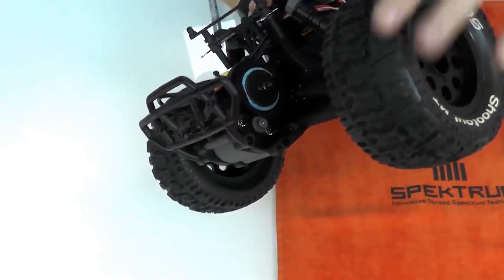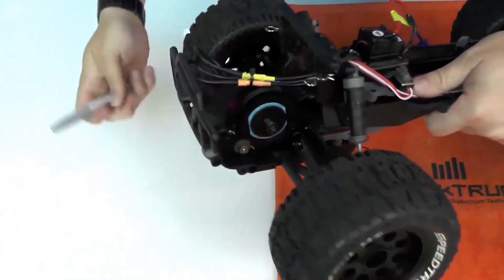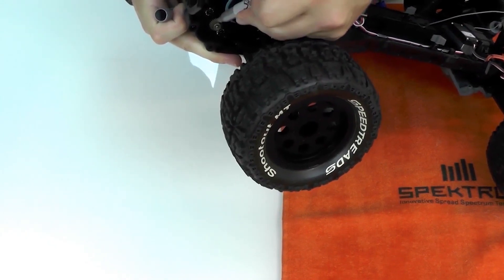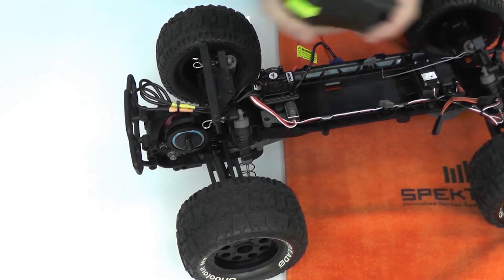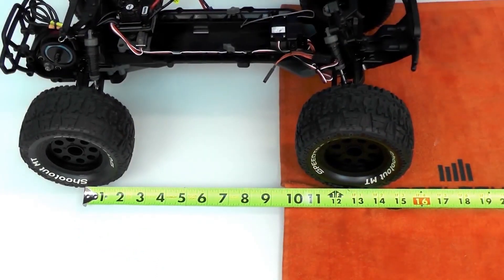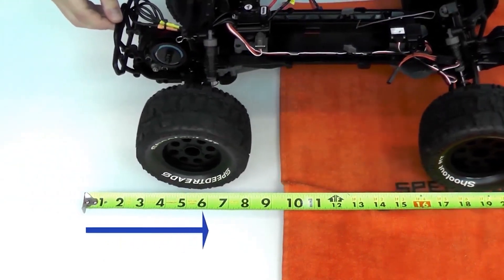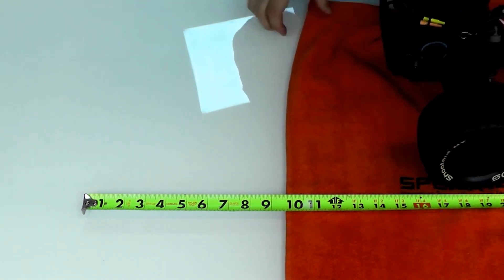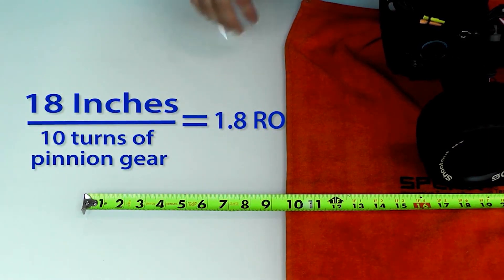Spektrum Quick Hit Tech Tips - How to Calculate Roll-Out for Speed Telemetry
In this Quick Hit Tech Tip Video, Tom goes over the steps needed to calculate roll out so that you can input the number into your Spektrum surface transmitters to produce a more accurate speed reading on on your telemetry enabled transmitters. This method is the same for every system and is easy to do. All you need is a marker and a measuring device, like measuring tape, to get started. Tune in to learn how!